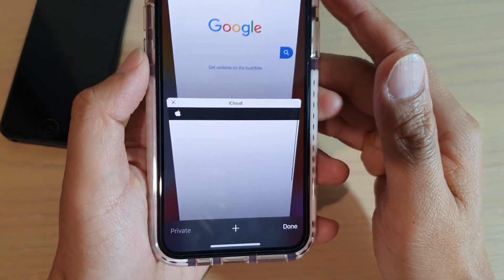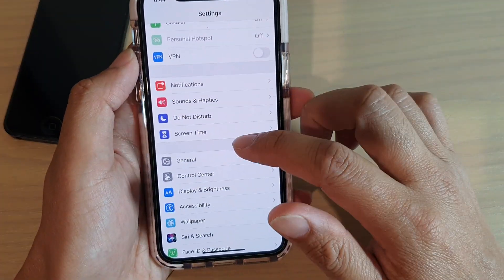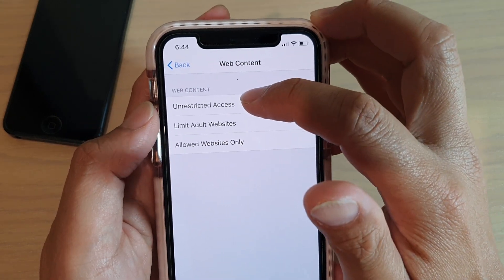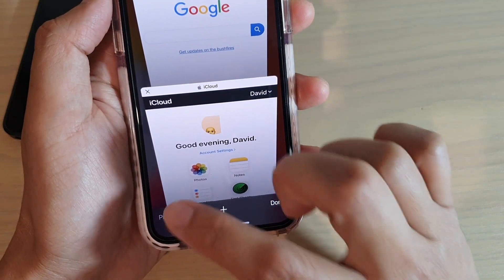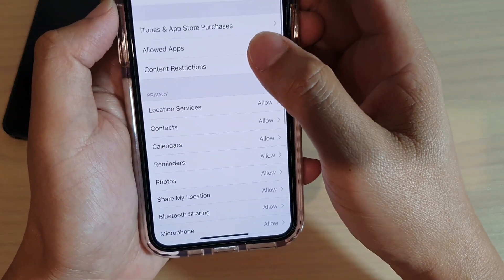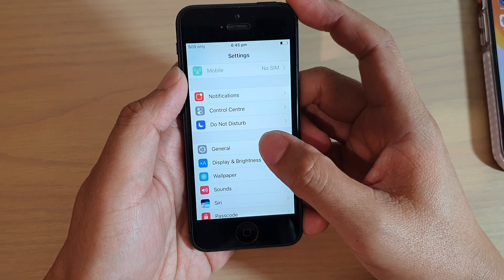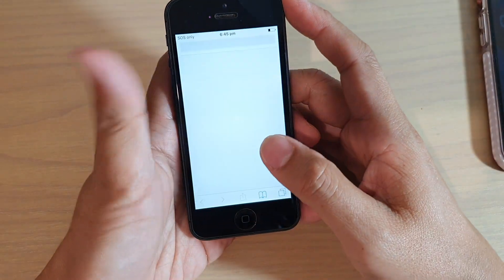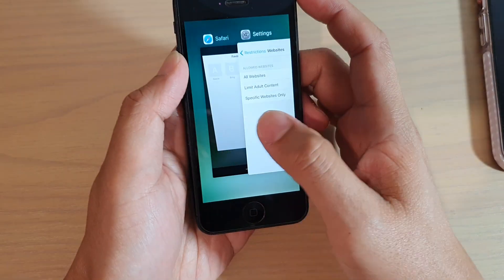How to Completely Disable Safari Private Browsing on iPhone / iPad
Learn how you can completely disable Safari Private Browsing on iPhone or iPad.

iOS 13.